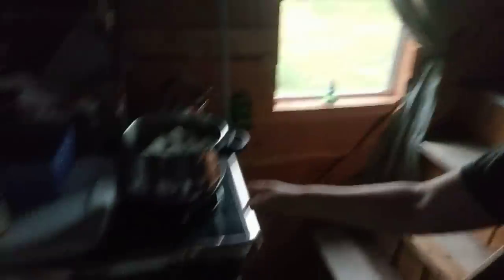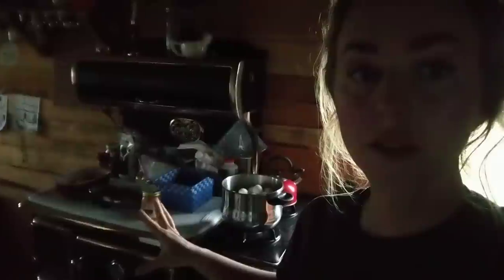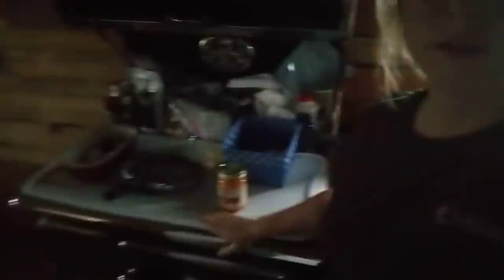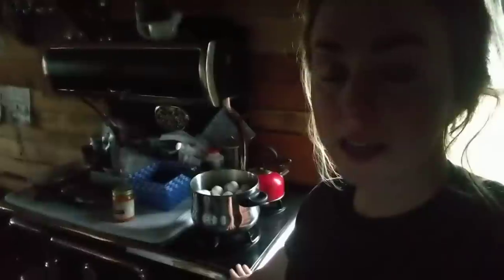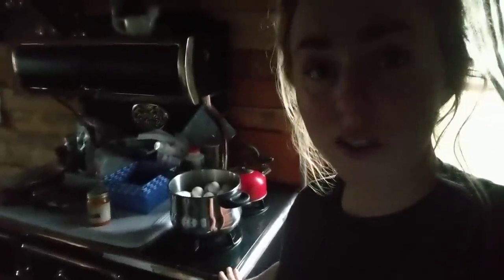Elmira Wood CookStove Going to Big Homestead House